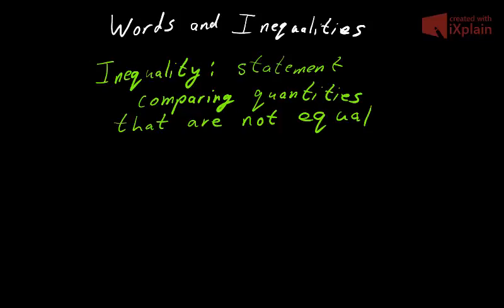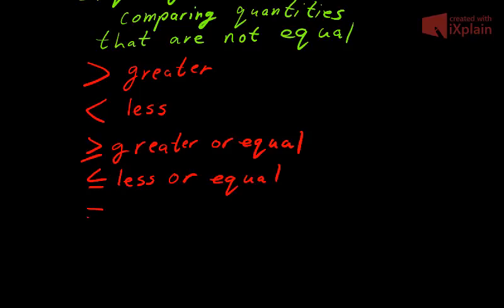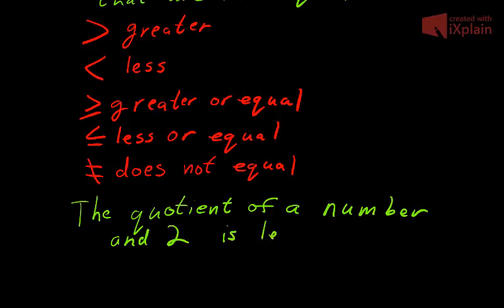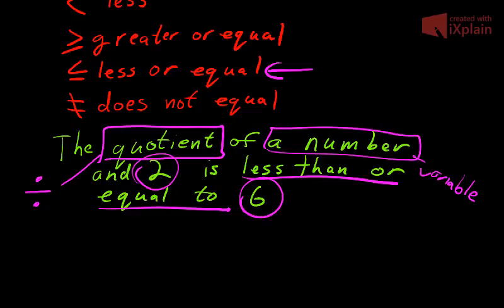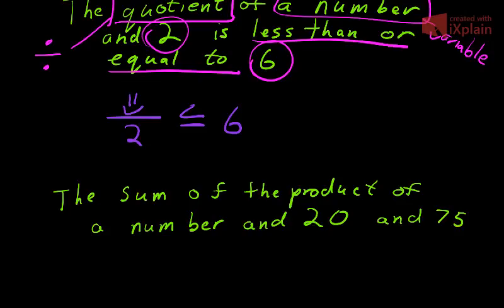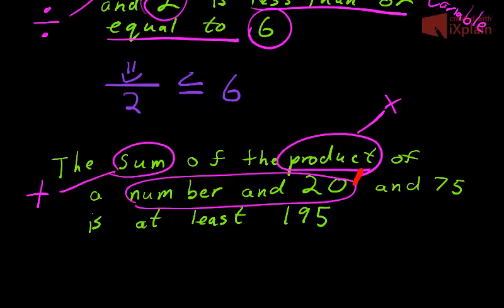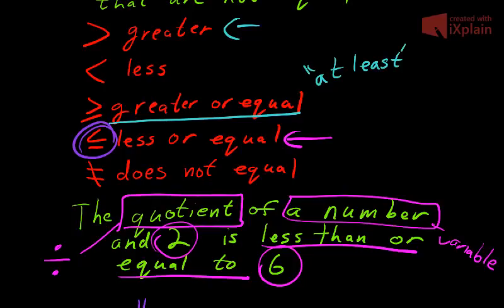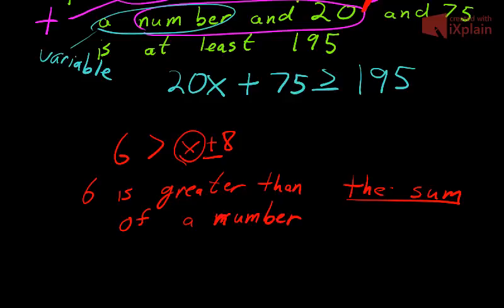Algebra 1 Lesson 45